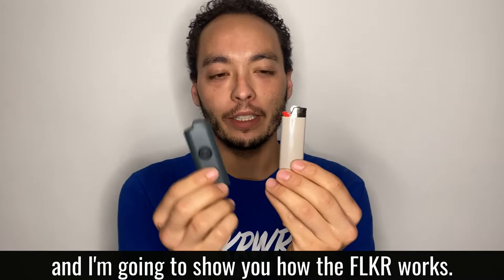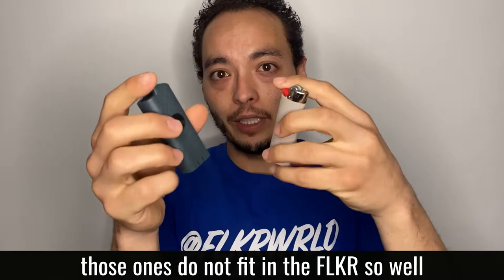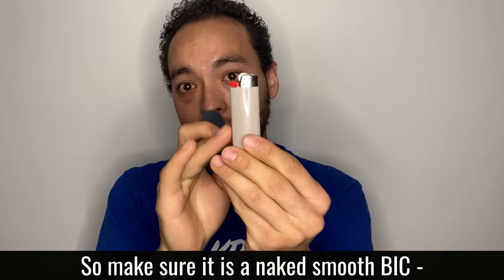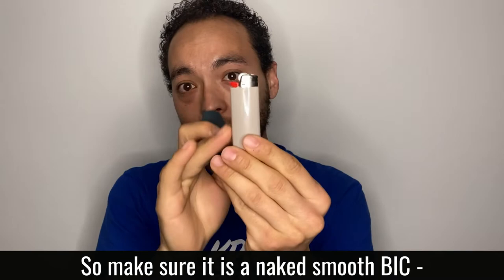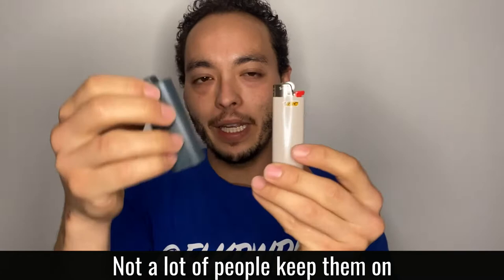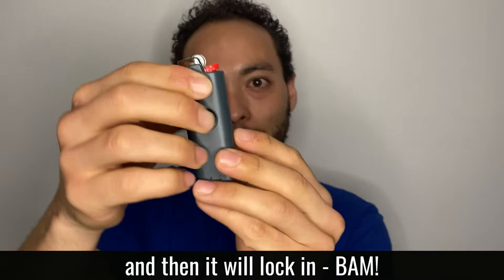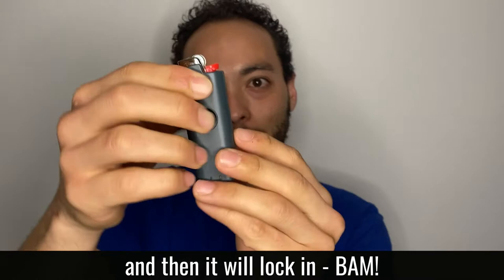Which BIC to use??! FLKR LYTR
We’ve been getting a lot of feedback on which BIC lighter to use.

Check this short clip on which BIC lighter is the right one!